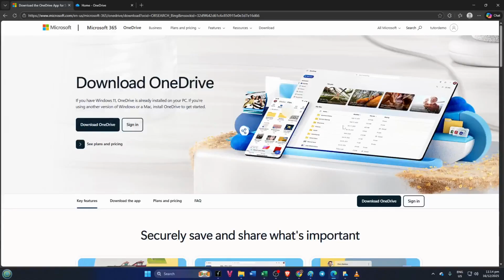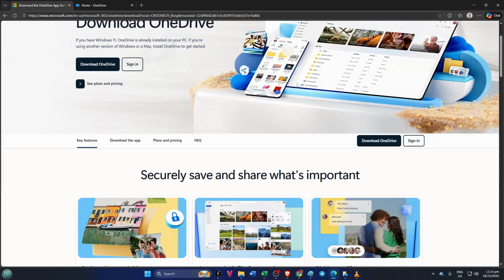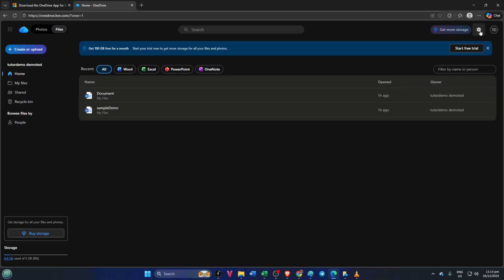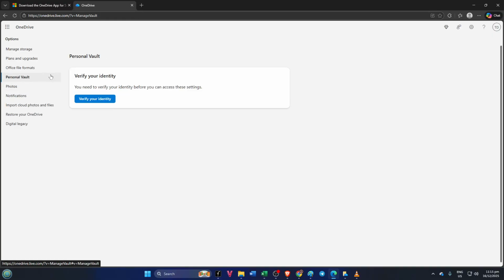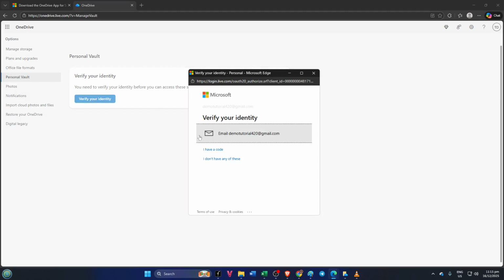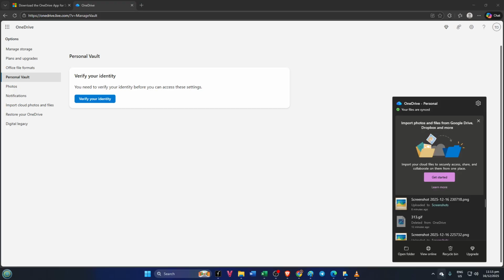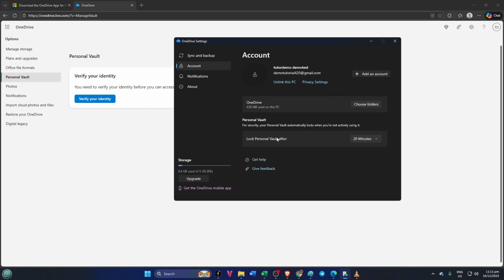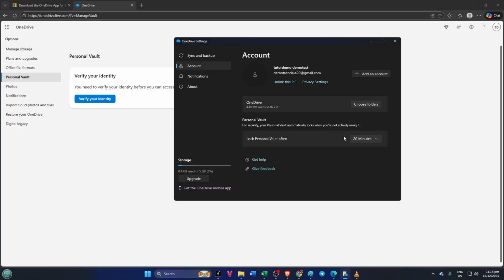How to delete personal vault in OneDrive (Easiest Method)(New 2026 Way)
Learn how to safely delete your Personal Vault in OneDrive with this step-by-step tutorial! Whether you’re using OneDrive on Outlook 365, the Desktop app, or the Web interface, we’ll guide you through the essential steps to remove your secure vault and manage your personal files.

Supported platforms: Outlook 365, OneDrive Desktop App (Windows & Mac), OneDrive Web.

Don't forget to leave any questions in the comments below.